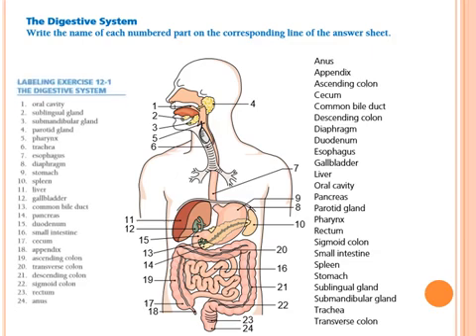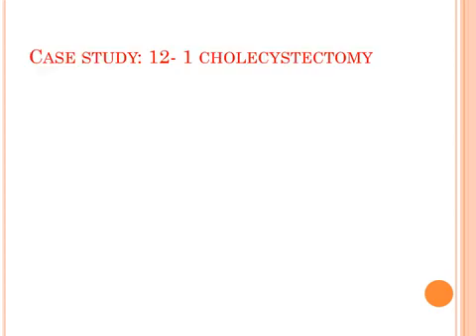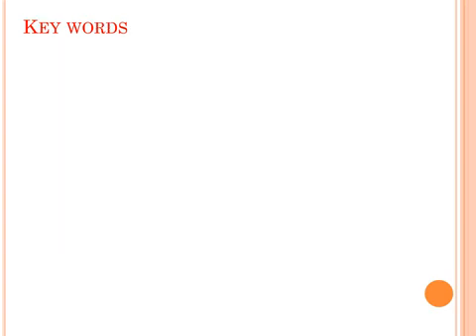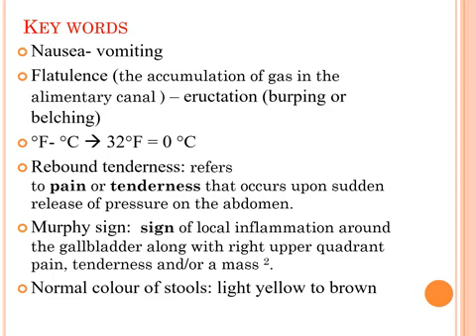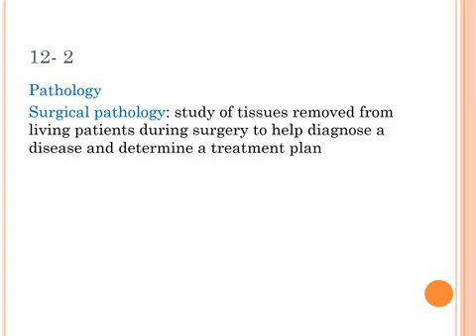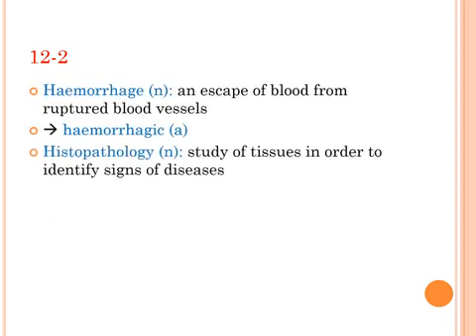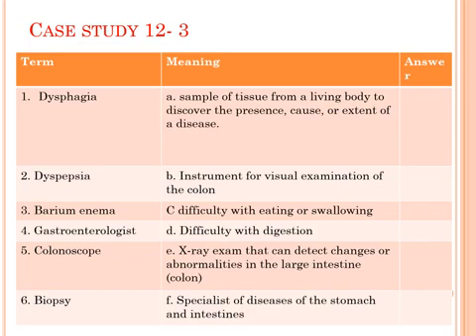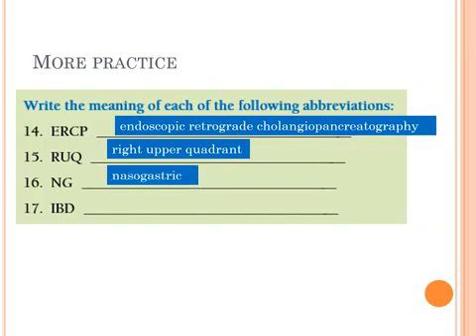[ENGLISH] CASE STUDIES PART 1